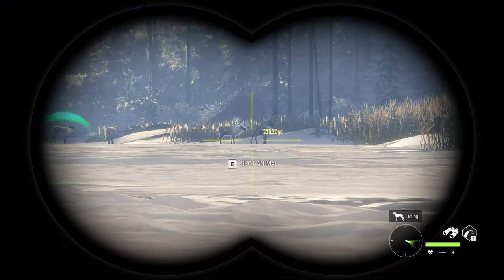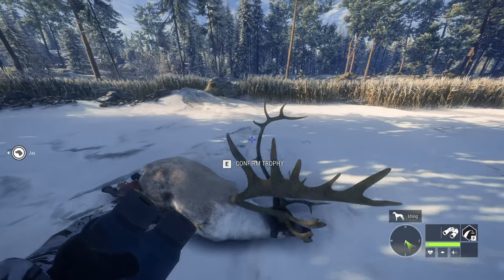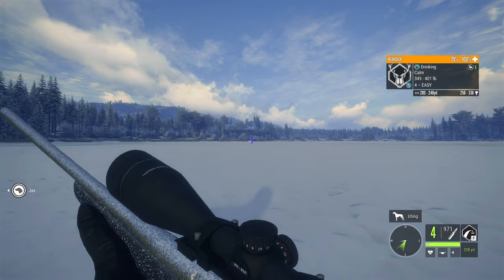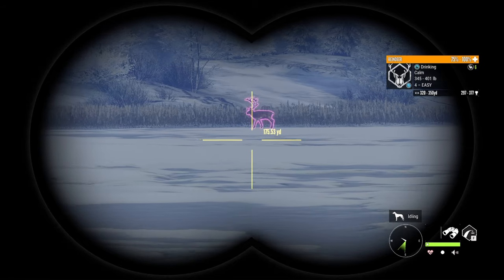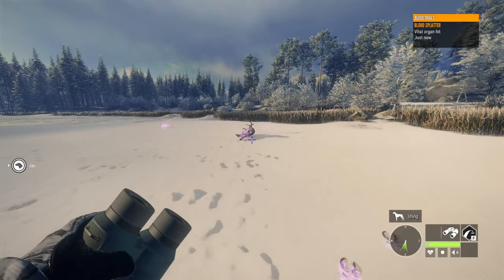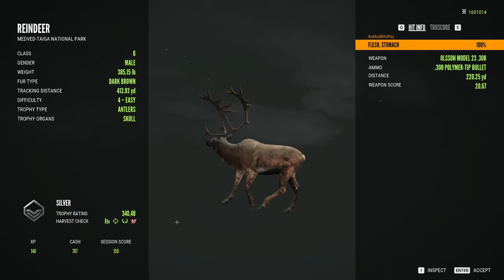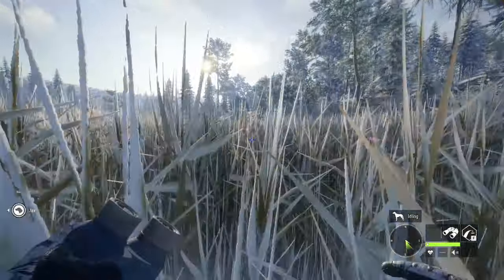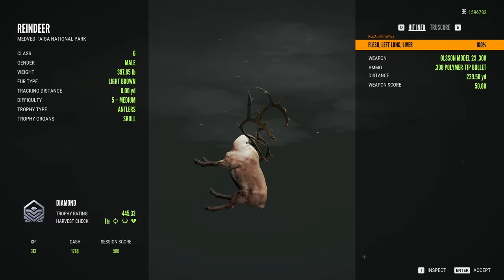Diamond reindeer Medved